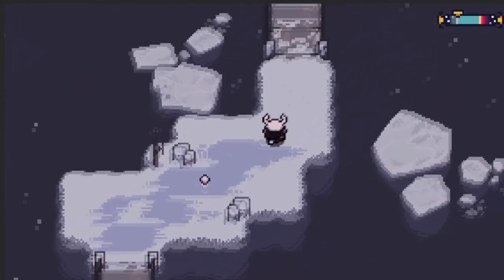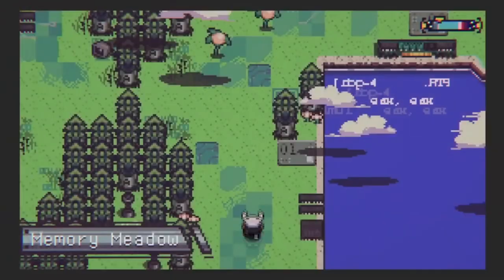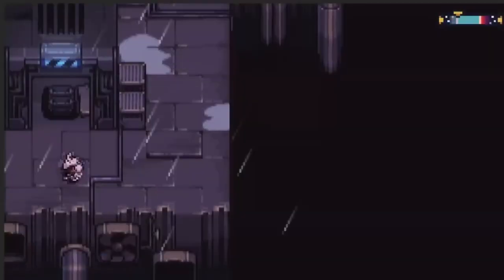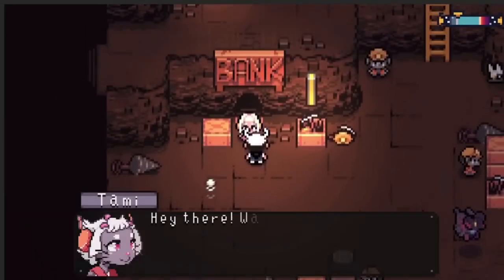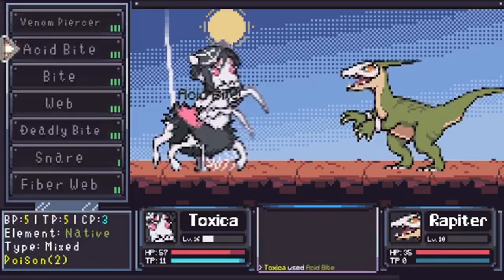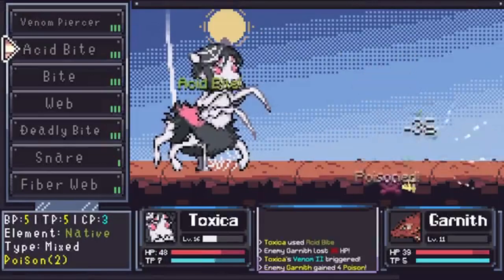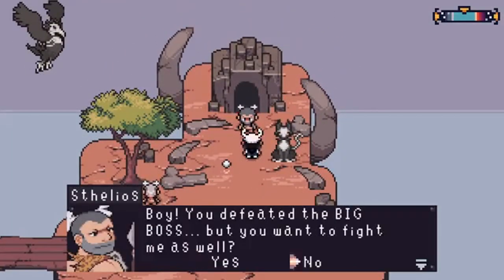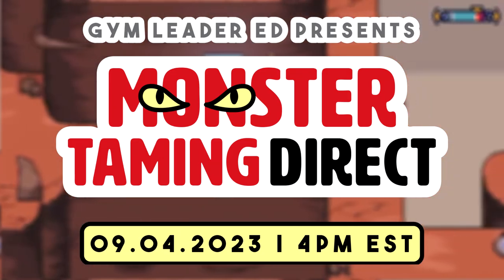HUGE Anode Heart News Coming to Monster Taming Direct 2023! | Digimon World Inspired Game!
Yet another game that deserves WAY more attention! This Digimon World inspired title includes amazing pixel art, some awesome Monster designs and a robust world to discover!

The Monster Taming Direct will take place on Monday, Sep 4th at 4PM Eastern Time!

Credits:

Avatar: Bisloba

God Tier Patrons:
-Jim Hamilton
-Candy Morency

Legenday Patrons:
-NeMo